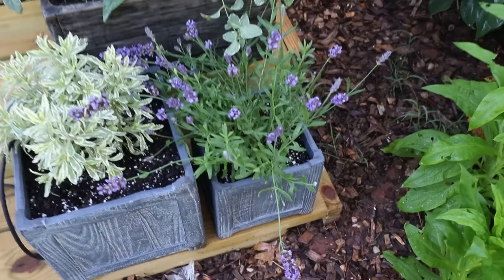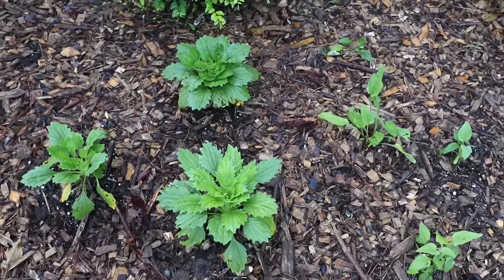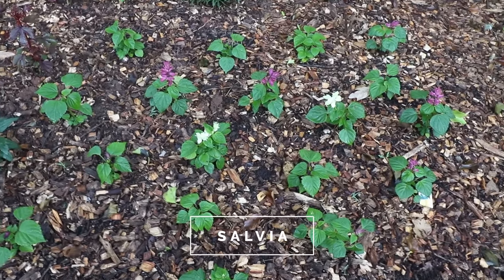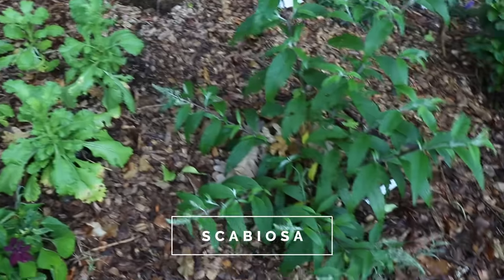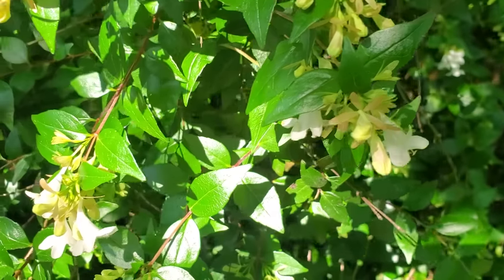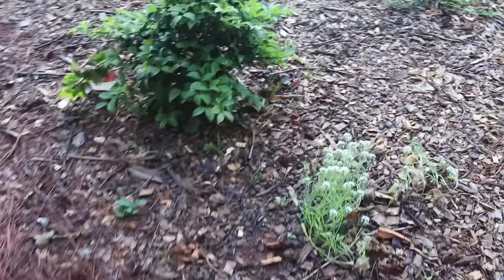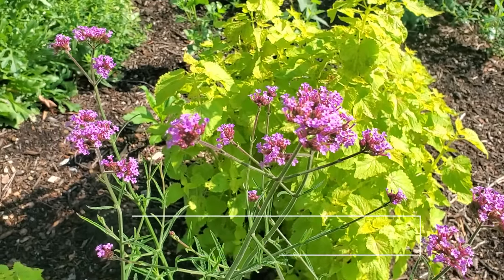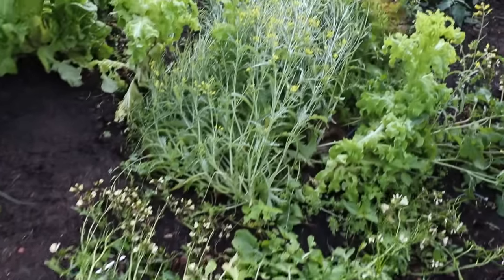Butterfly Attracting Flowers - 🦋🌻🌼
Butterfly Attracting Flowers - 🦋🌻🌼 - In this video I cover some of the things that I have planted in my new landscape that attract butterflies to the garden. I have annuals, perennials, and shrubs. I will make one of these soon for just bees.